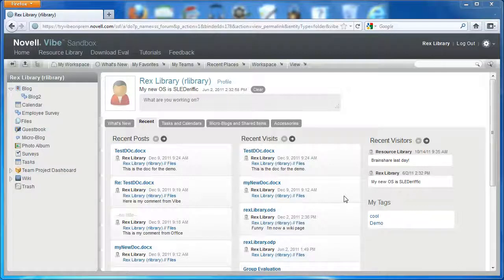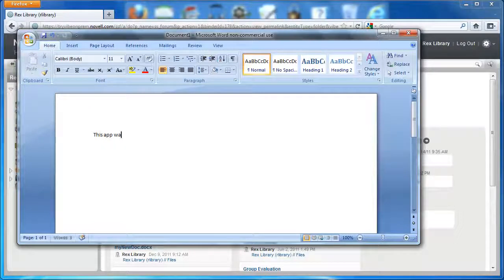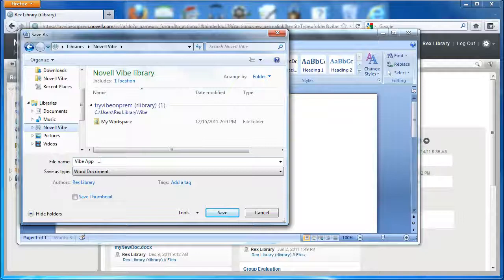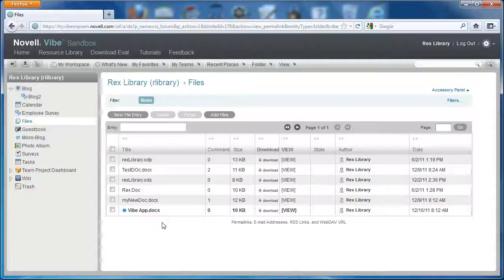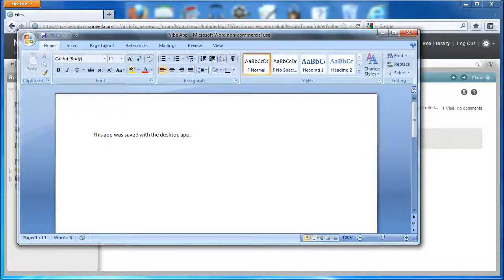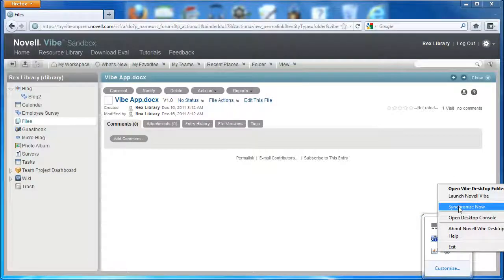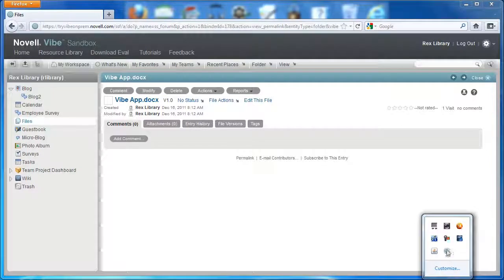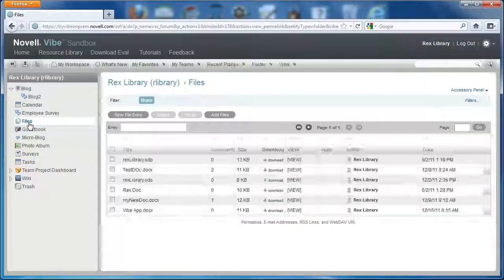Vibe Desktop Introduction